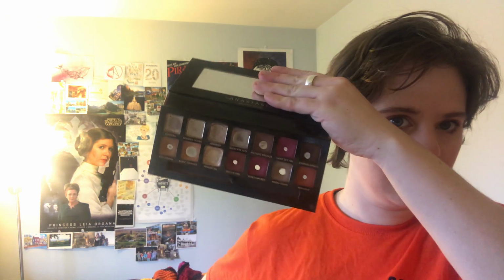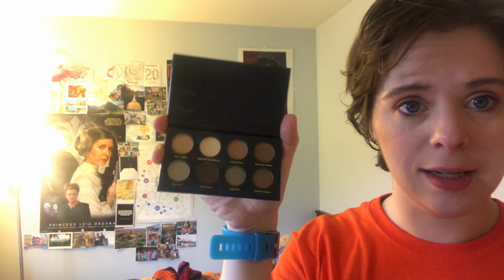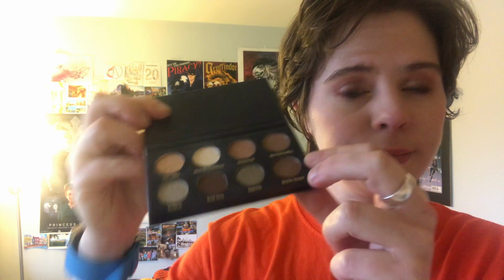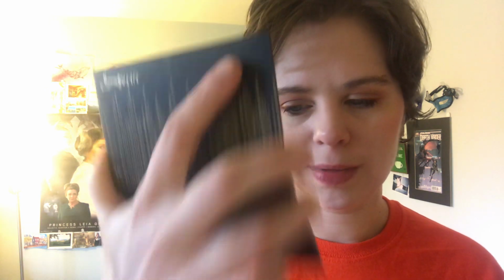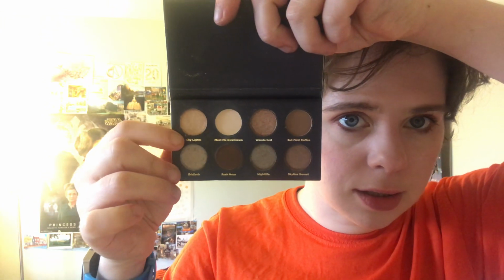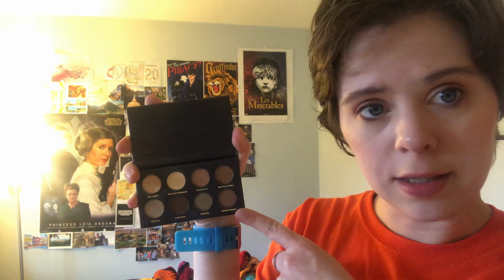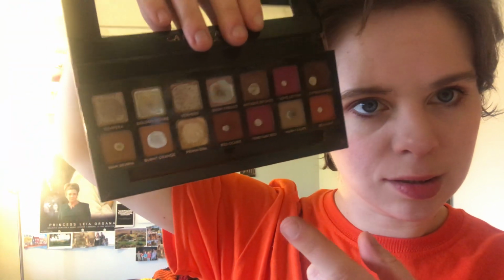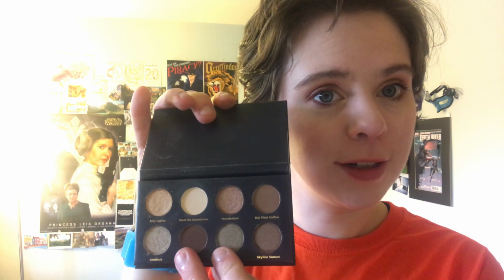Pan That Palette update/ conclusion/ intro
Hey remember how I was trying to pan that palette lol

Anyway I’m done w/ MR for now. On to the next!